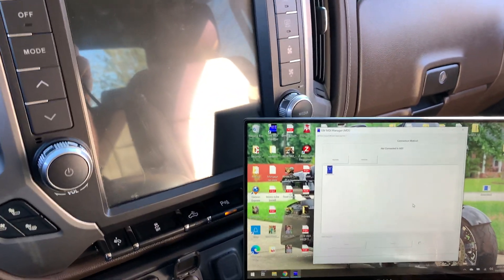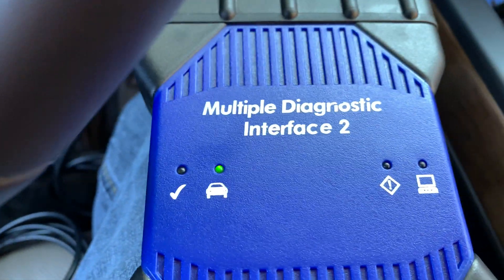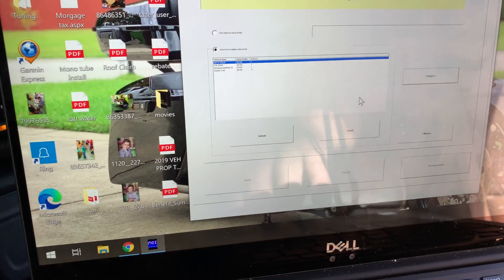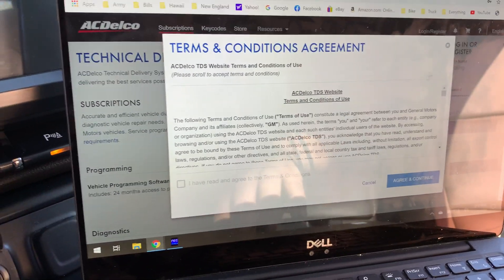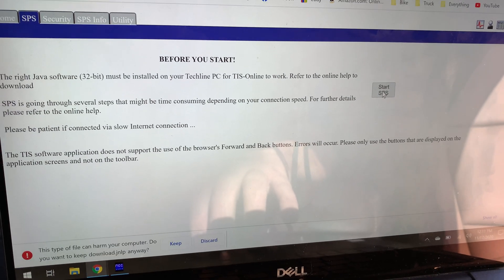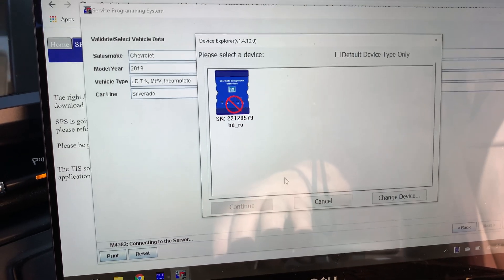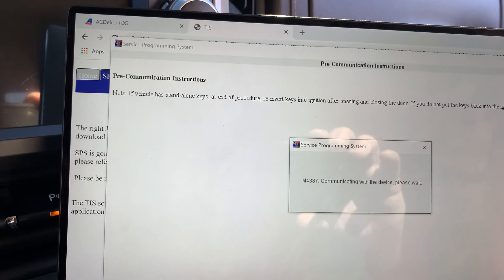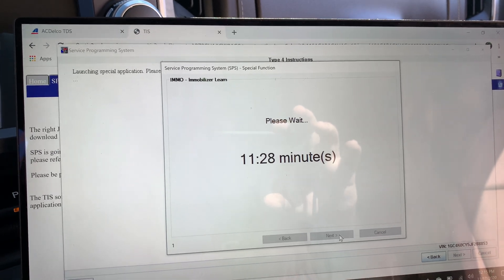GM L5P immobilizer relearn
Step to do an immobilizer relearn for an L5P. 2018 Silverado 3500 with PPEI emissions intact tuning.

At the 9:19 mark of the video I chose "Body control module learn with existing transponder or remote keys", if you are not wanting to relearn any keys use the "engine control module immo learn"